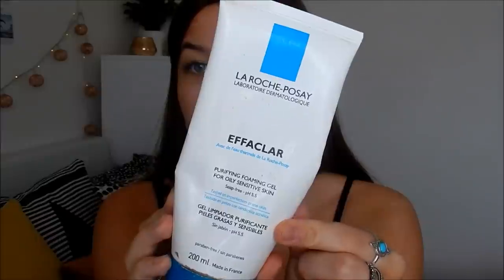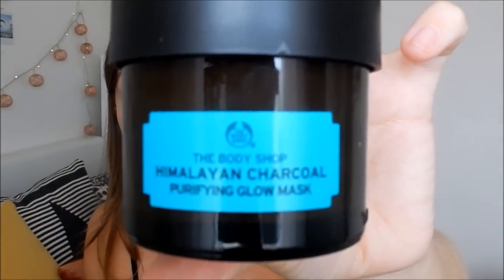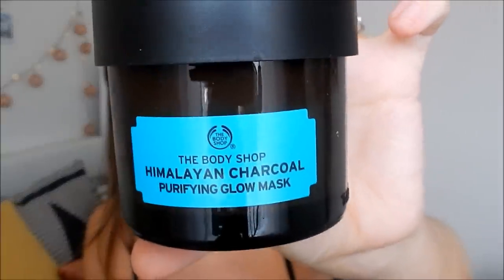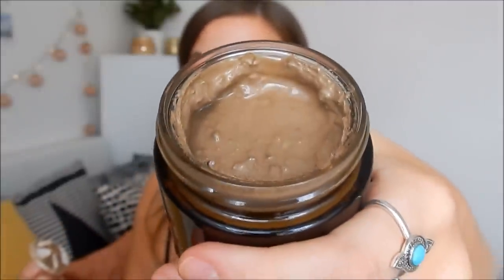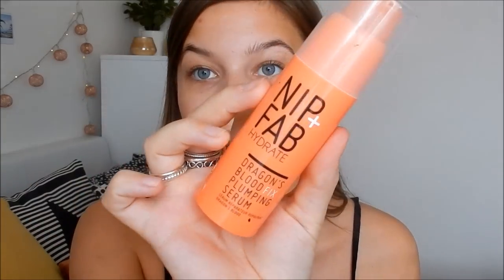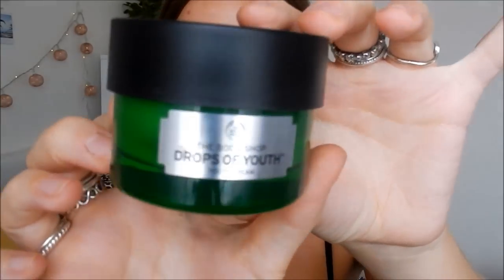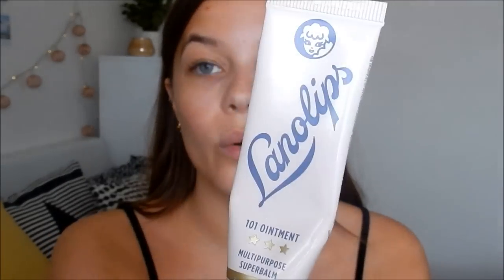Evening Skincare Routine | Holly Kitney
Sorry it's taken so long!!! Hope you enjoy my evening skincare routine :)

Products mentioned:
Bioderma Hydrabio
La Roche Posay Effaclar Foaming Facial Wash
The Body Shop Drops of Youth Liquid Peel
The Body Shop Himalayan Charcoal Glow Mask
Vichy Mineral 89 Serum
Vichy Aqualia Thermal Gel Cream Moisturiser
L'Oreal Extraordianry Oil
No7 Overnight Eye Balm
Dr Organic Virgin Coconut Eye Pefect Wrinkle Filler
Lanolips 101 Ointment

x